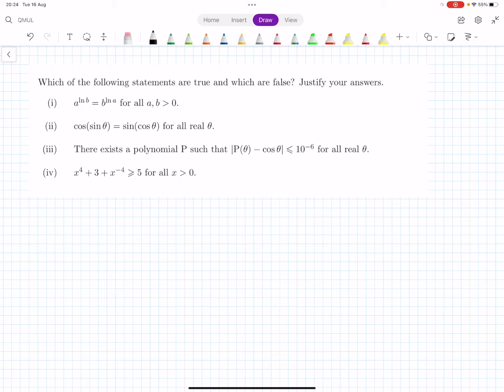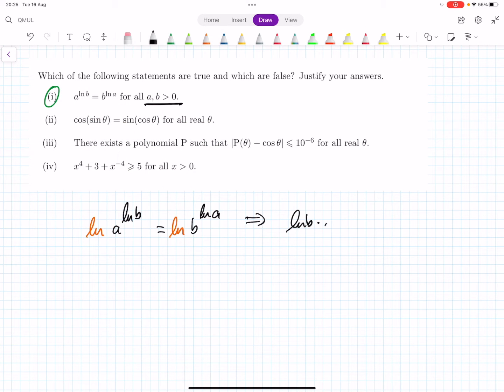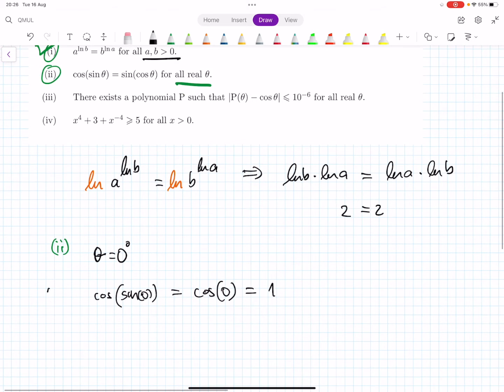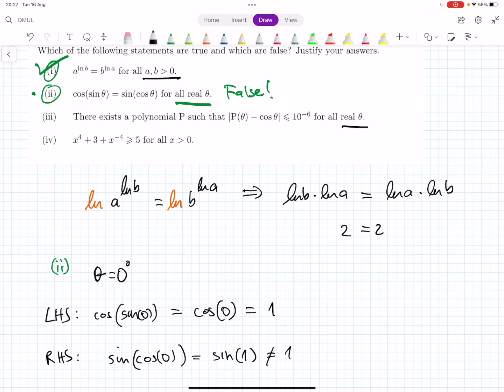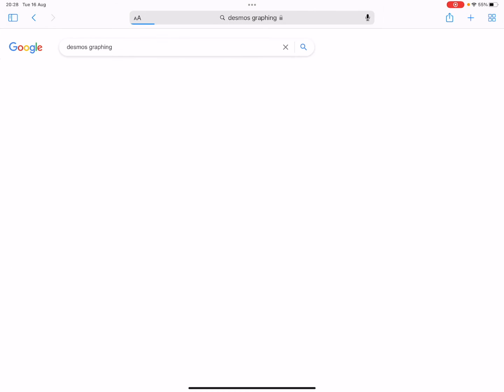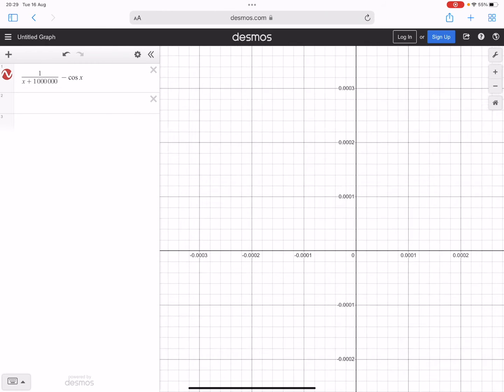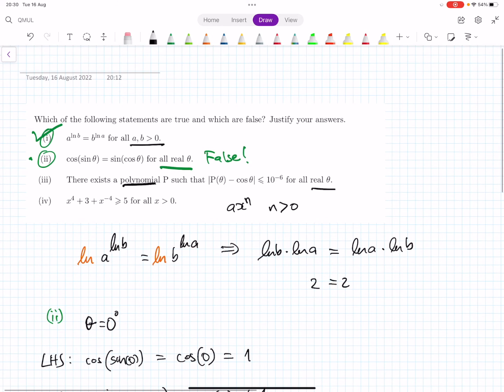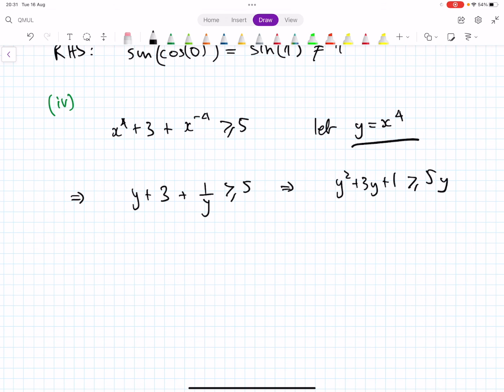Cambridge entrance exam maths